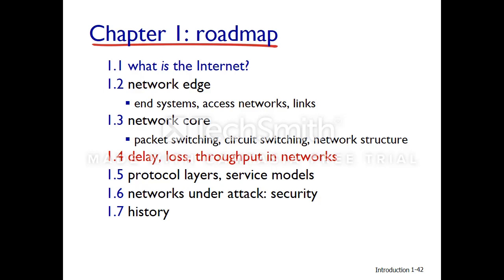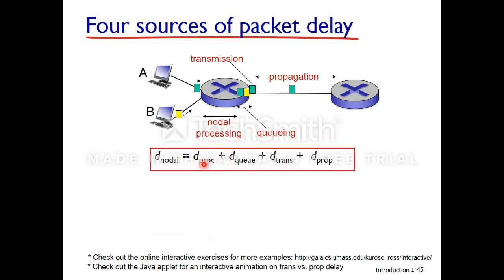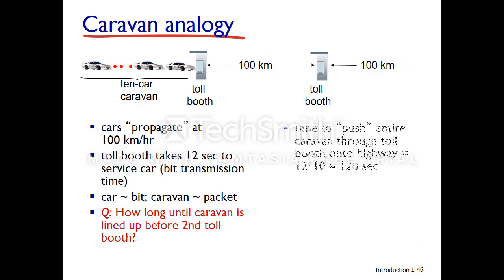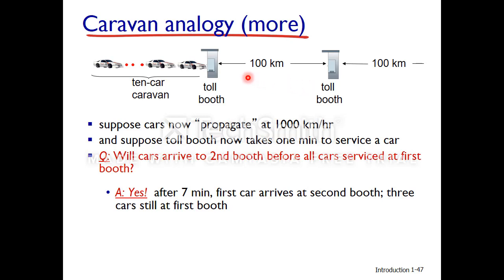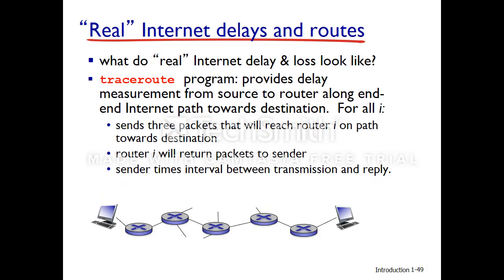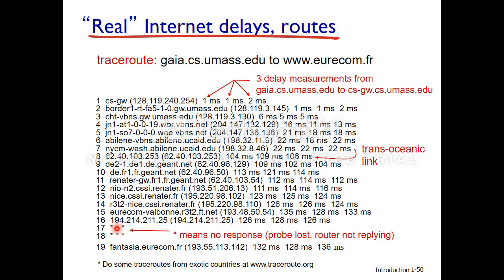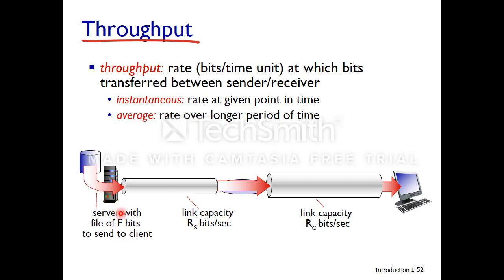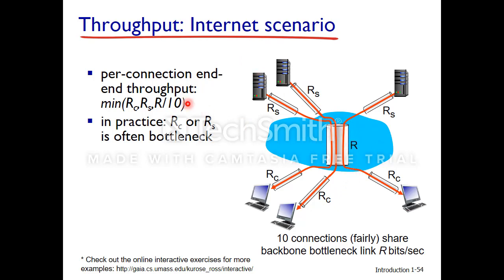COMP2190 Delay Loss and Throughput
COMP2190 recording on delay, loss and throughput in computer networks.